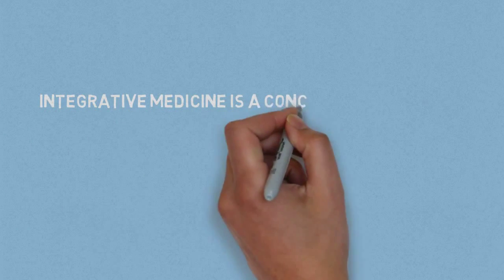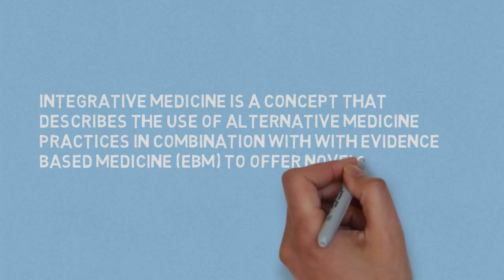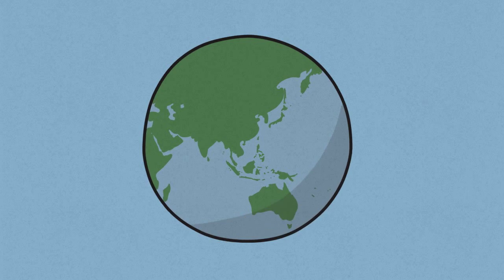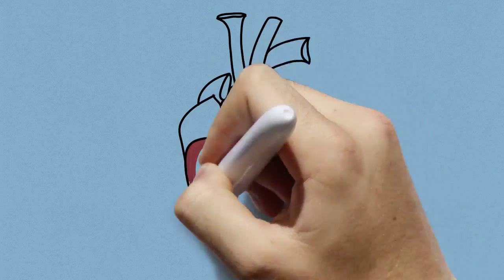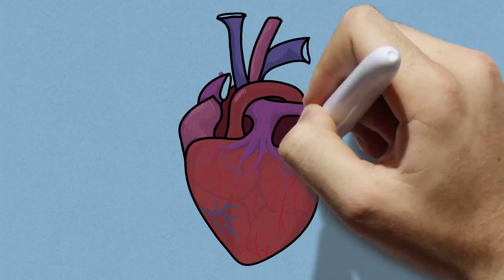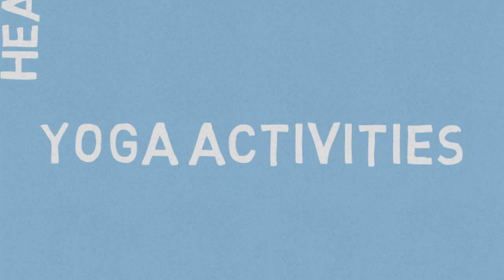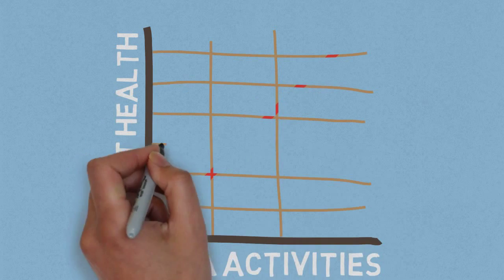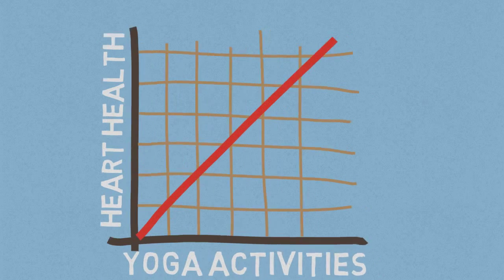What are the health benefits of practicing Yoga